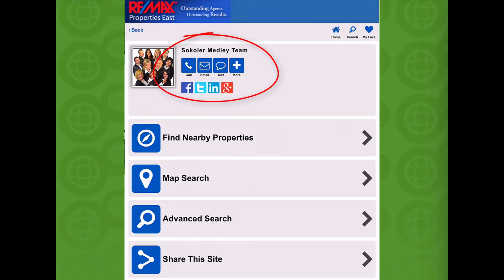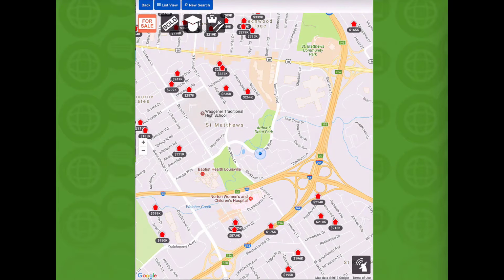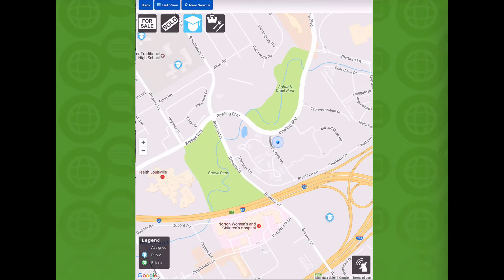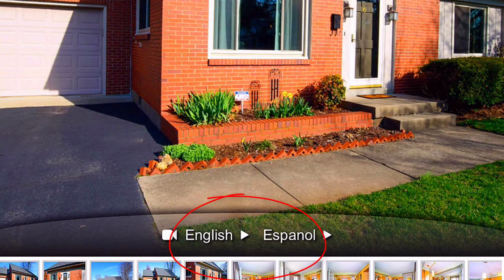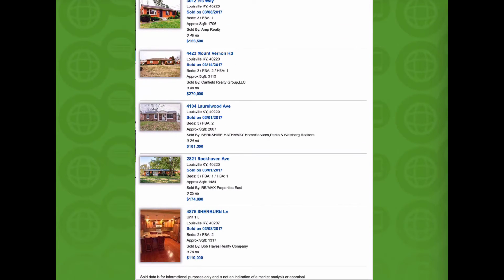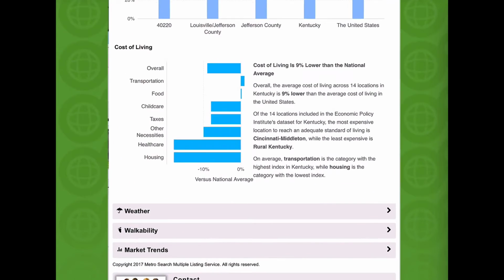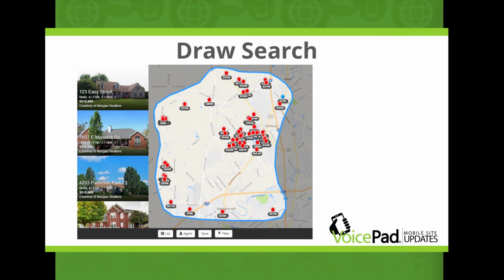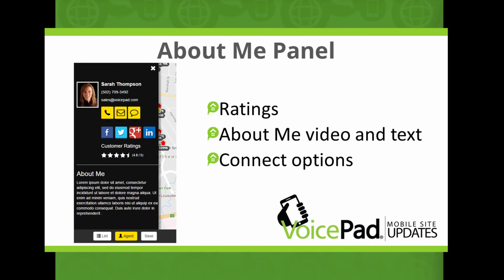VoicePad Mobile Site Updates in 2016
VoicePad enhances the features on your mobile web site regularly.  This video describes those developed & installed during 2016, including the addition of sold data, an updated points of interest data set along with new school data.